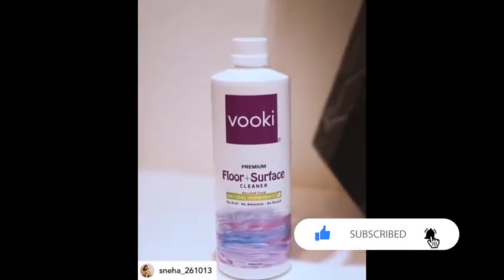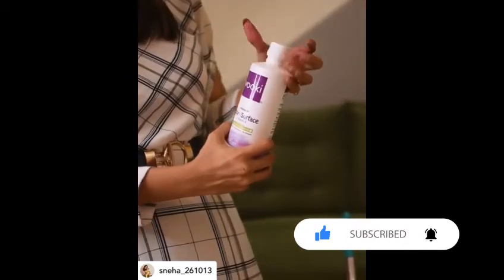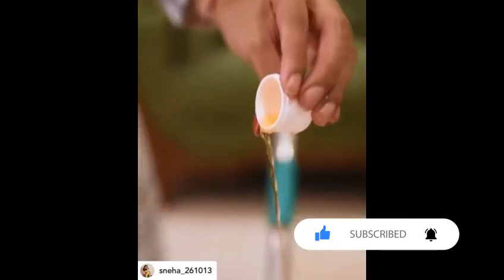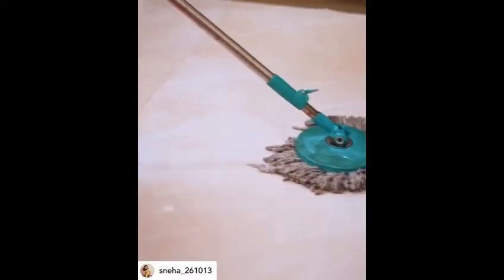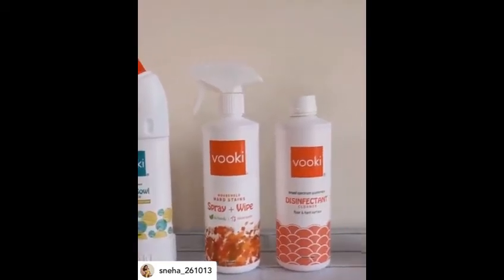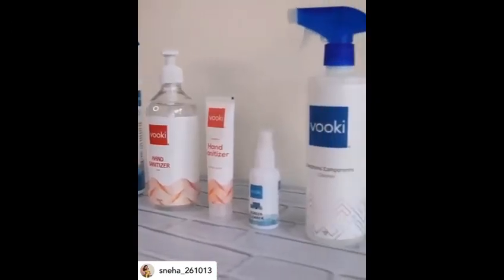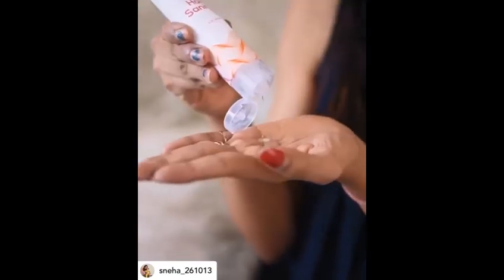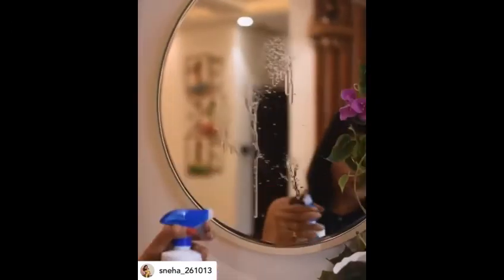HOW TO REMOVE HARD WATER STAINS EASILY | vooki hard stain remover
As you all know how I fear chemicals as I have toddlers at home and I am obsessed with cleaning.

Well, when you speak about cleaning homes and floors, most of the products are either acidic or alkaline, which can be hazardous too.

Can't thank enough to @vooki_products, for sending us so many amazing Eco-friendly products for cleaning our homes to the core.

Check out the whole video to know more and follow the page to shop eco-friendly products and make your mother earth free from such hazardous chemicals.